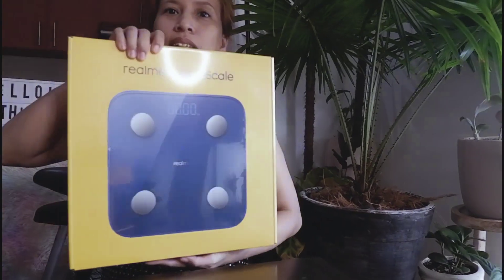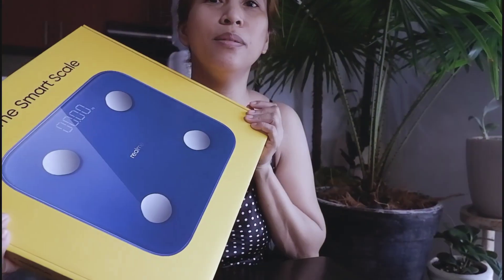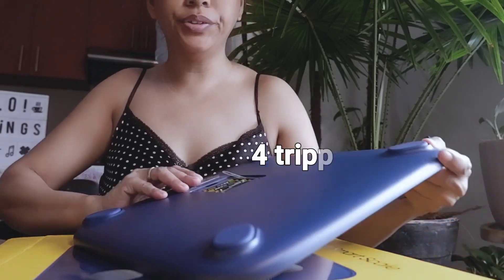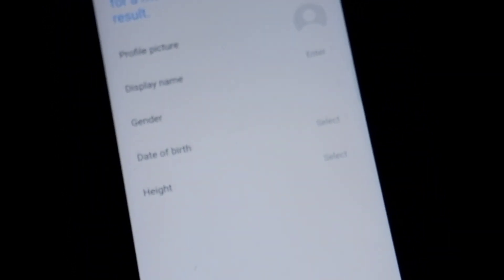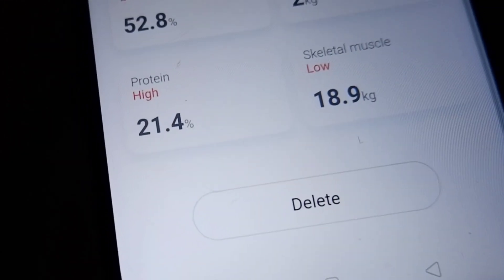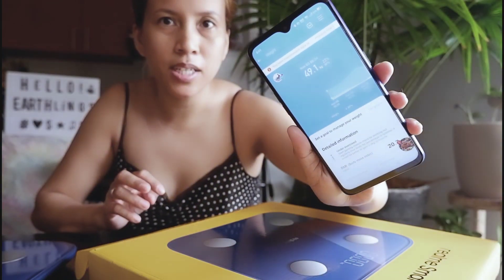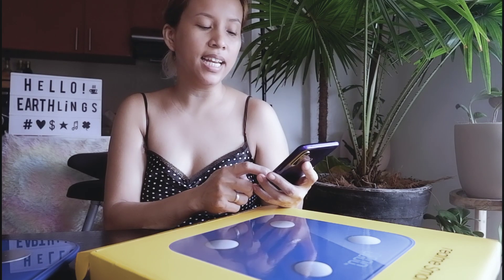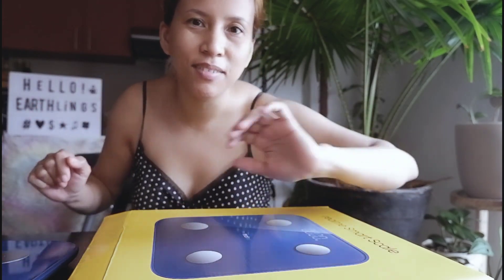realme SMART SCALE REVIEW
here is also another iOT product from real me, the realme SMART SCALE. You can connect this to your realme link app and it will automatically record your measurements ! it measures not just your weight but your heart rate, body mass index, fat levels, muscle level, viceral fat and if you are undeeexercised it will also tell you.  it also measure bone density and protein and calcium and water levels.  amazing !